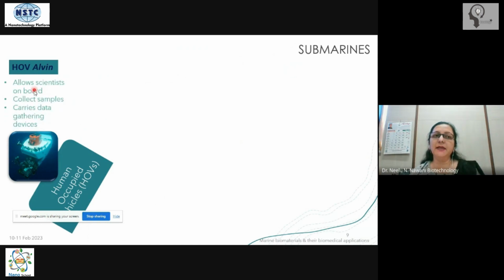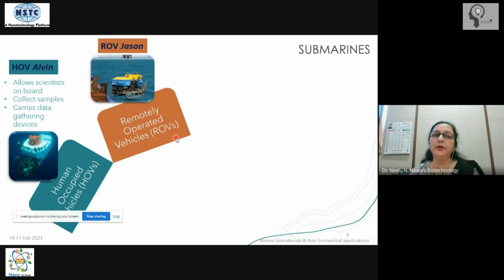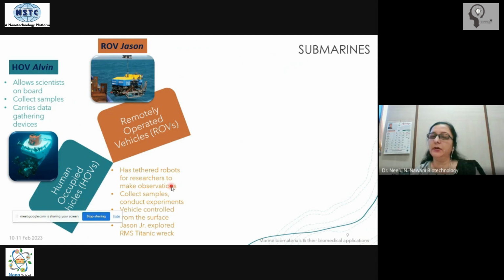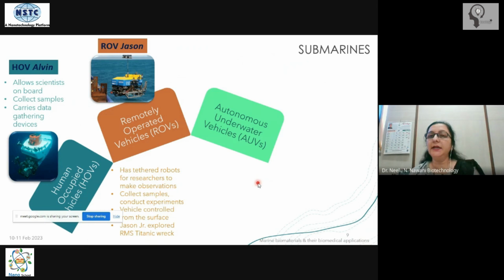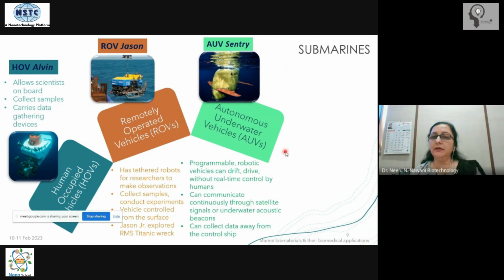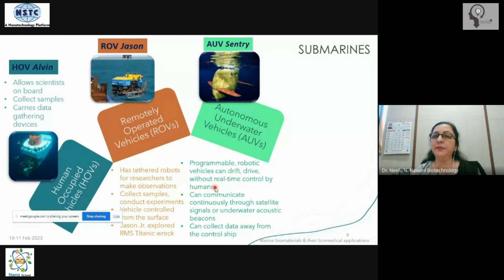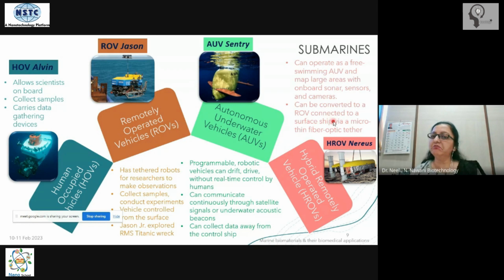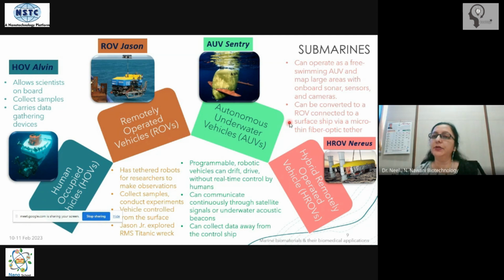The Submarines || From the Sea to the Lab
This video is about the explanation of The Submarines by our expert Dr. Neelu Nawani, Professor and Incharge of Microbial Diversity Research Centre PhD Coordinator.

KEEP SUPPORTING!
KEEP LOVING!